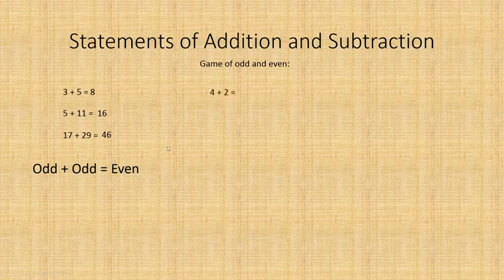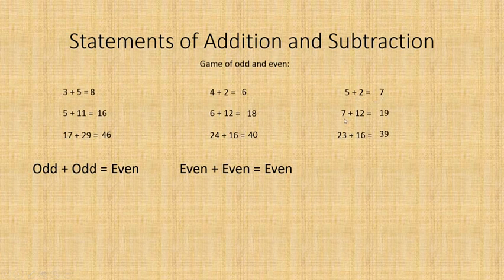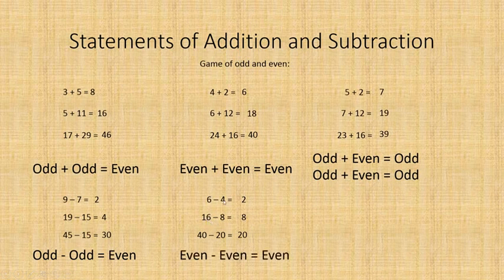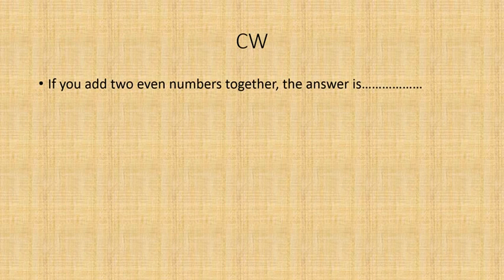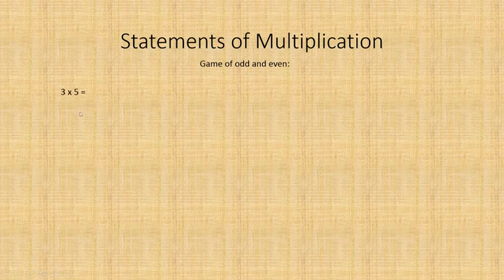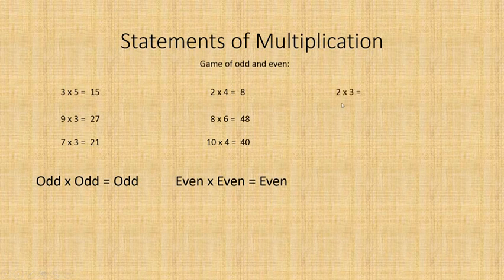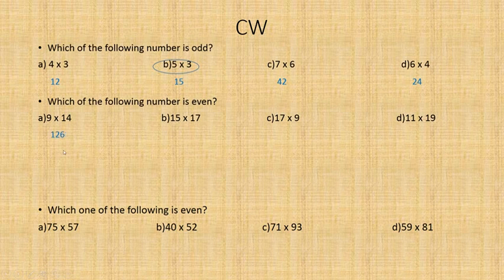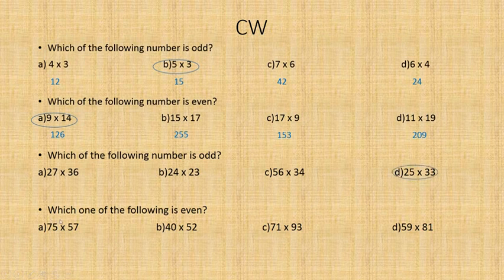General Statements of Addition, Subtraction and Multiplication